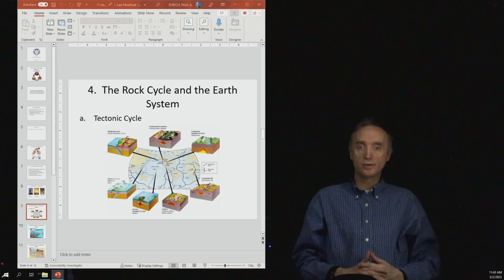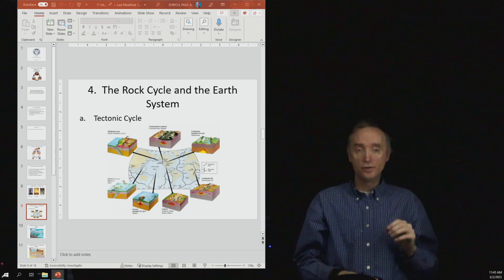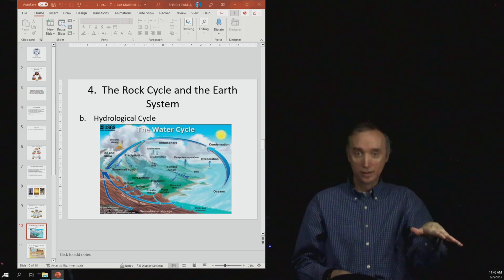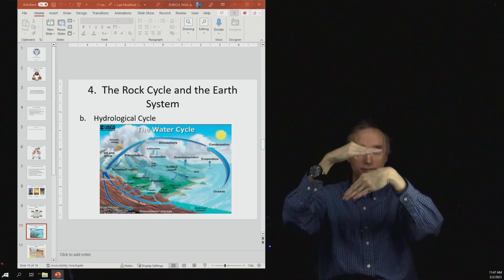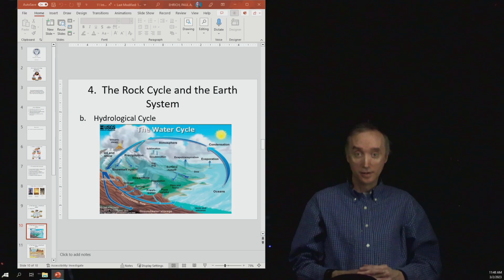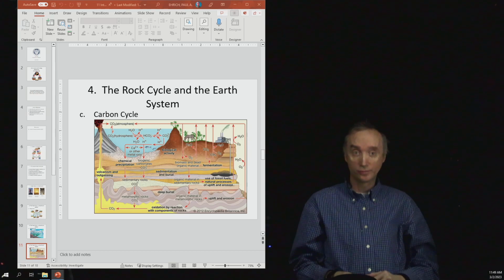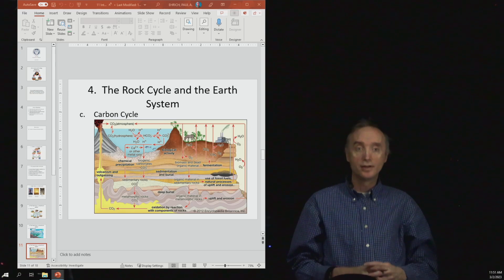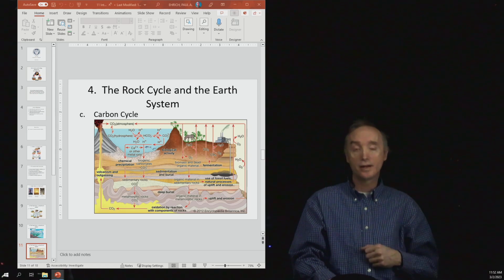Glg IC 5 Other Cycles in the Earth System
In this segment of Interlude C you will learn about some other types of cycles and how they are related to the rock cycle.